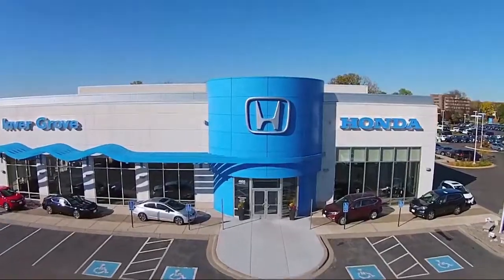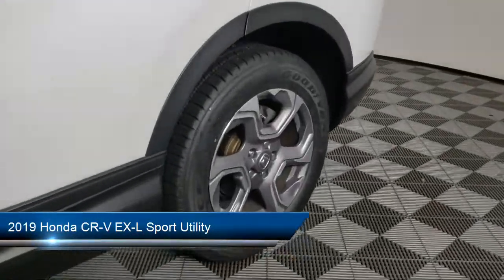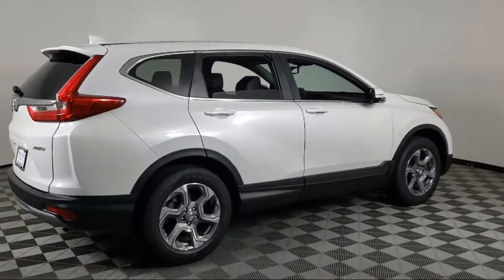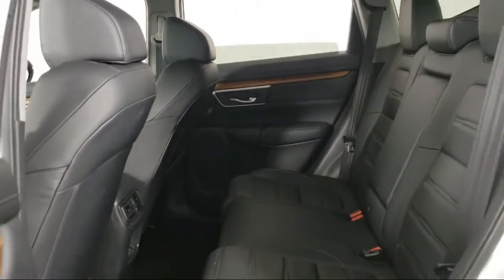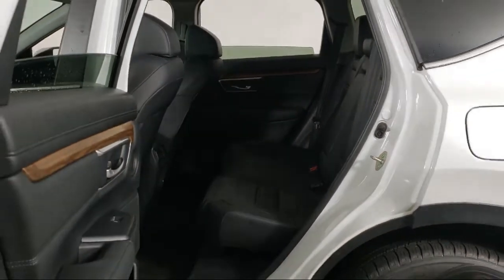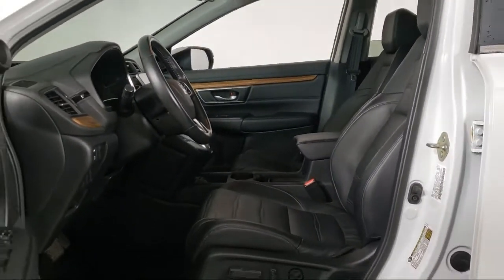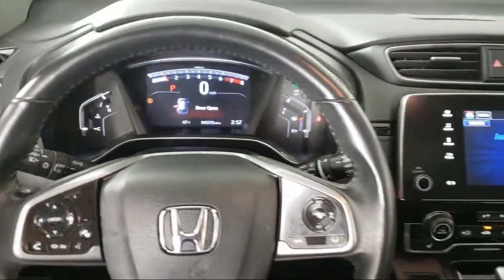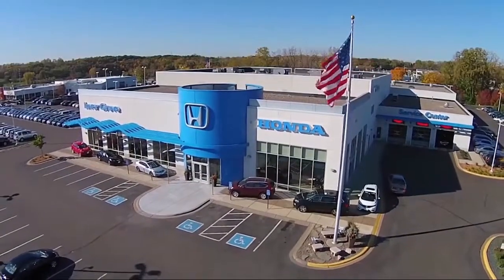2019 Honda CR-V EX-L Sport Utility Inver Grove Heights St. Paul Minneapolis Woodbury Burnsville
2019 Honda CR-V EX-L Sport Utility Stock Number: P13057 Vin:7FARW2H88KE061889.